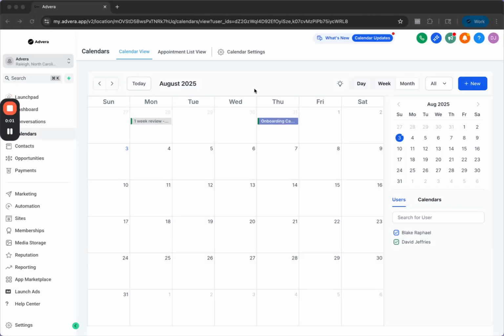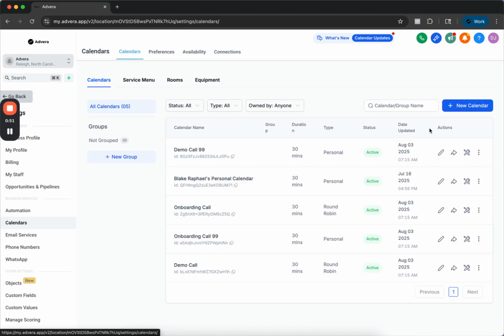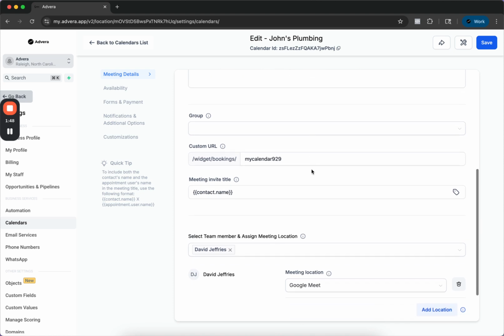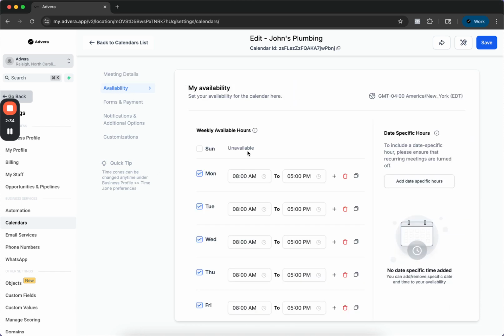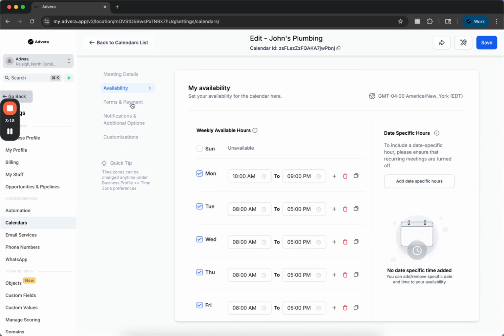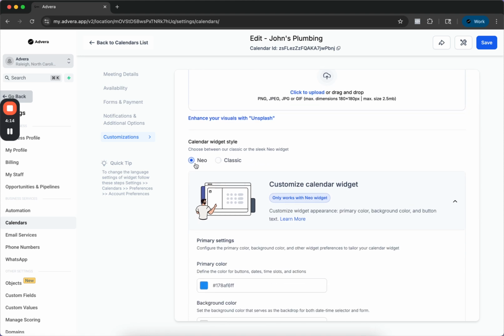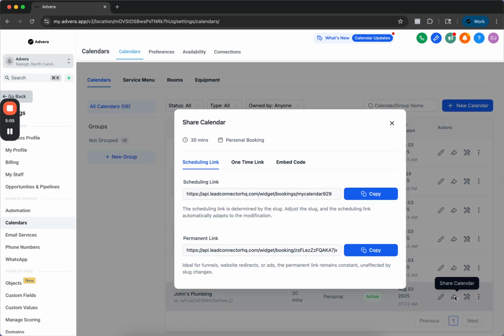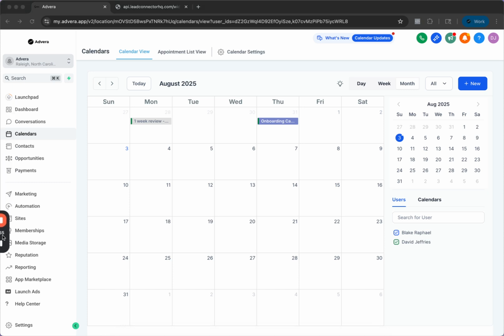How to Calendars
This short video breaks down how to use Calendars within Advera